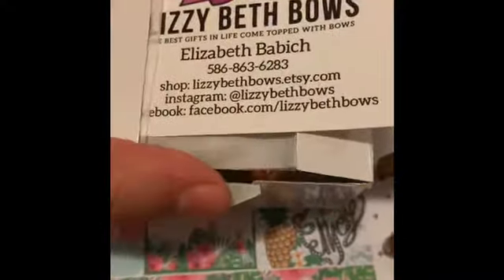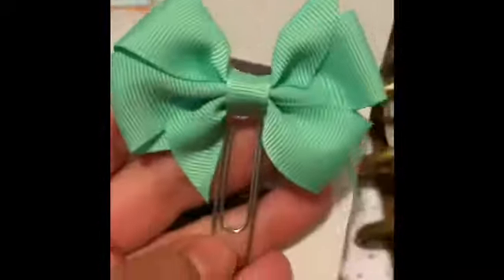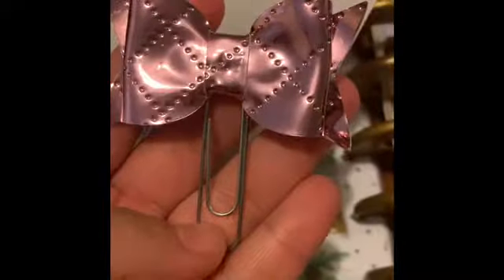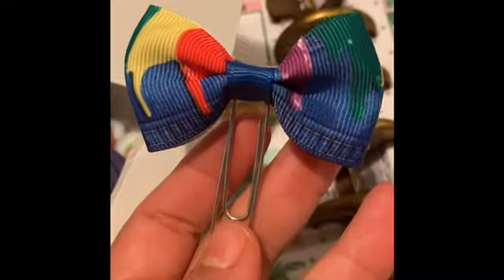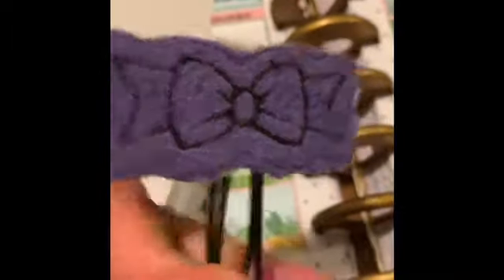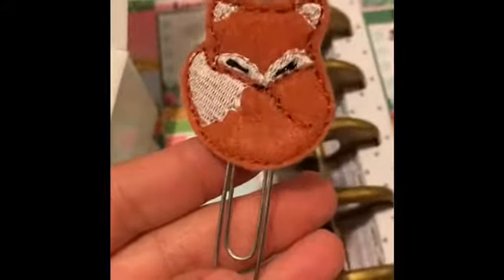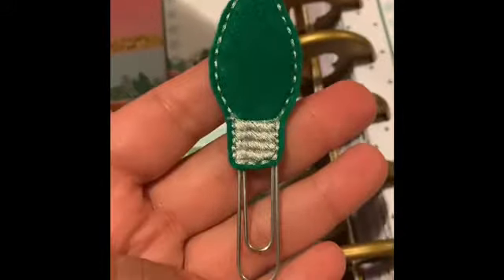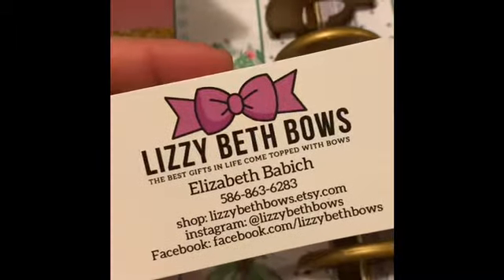Feltie & Ribbon Planner Bows: ft. Lizzy Beth Bows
Use Beca20 for 20%off your order of $10 and Mention REBECA in Notes to Seller for my freebie!

Use Beca20 for 20%off your order
She sells planner inserts in rings or strings, any size.

Linktr.ee/sweetkentuckymama